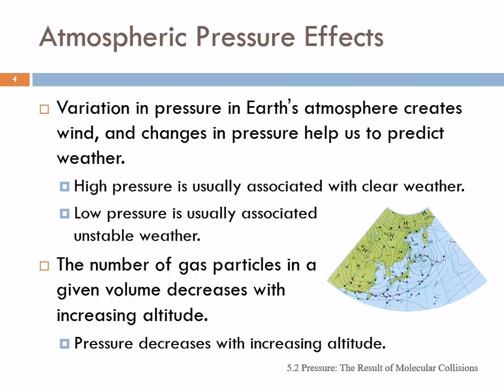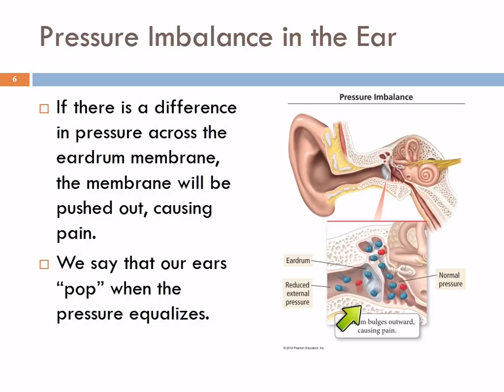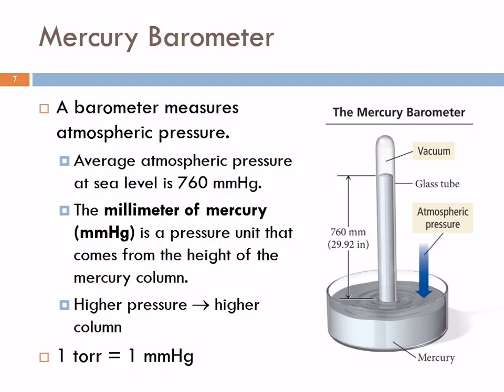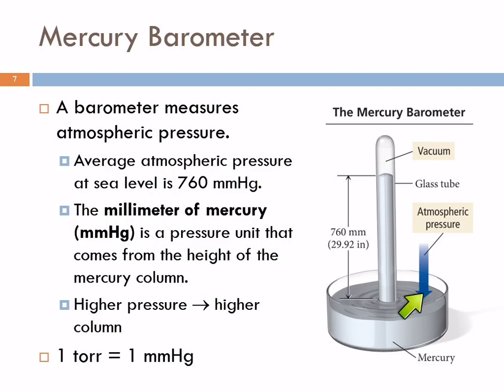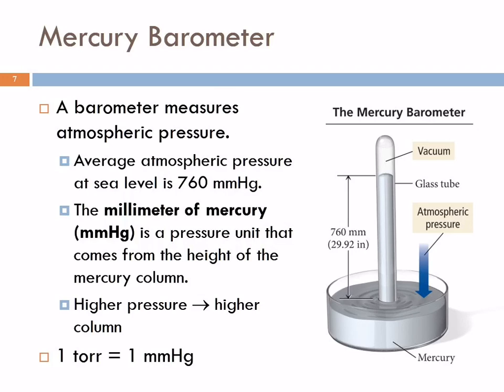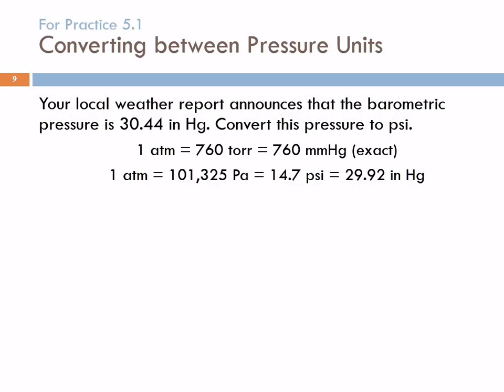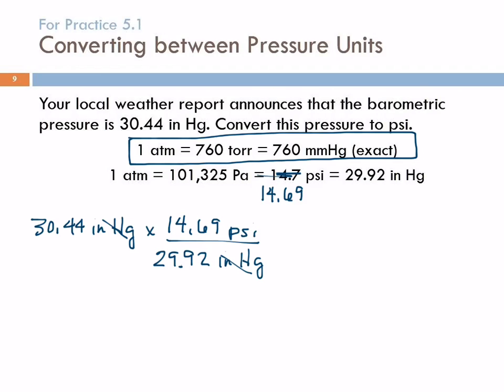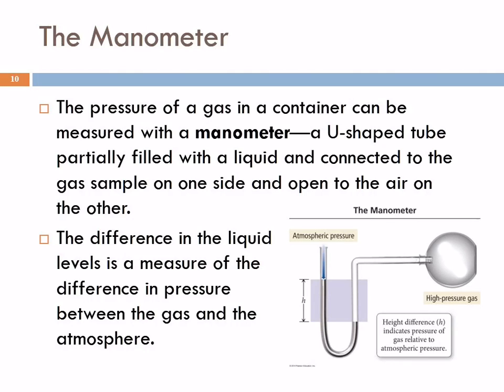5.2 Pressure: The Result of Molecular Collisions